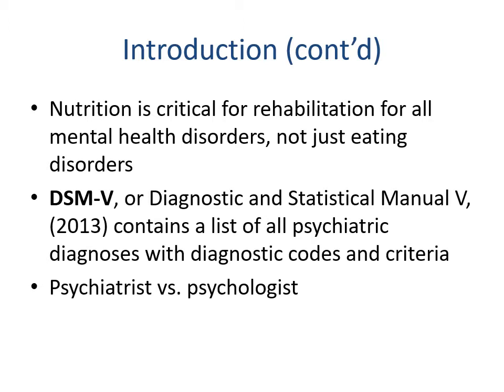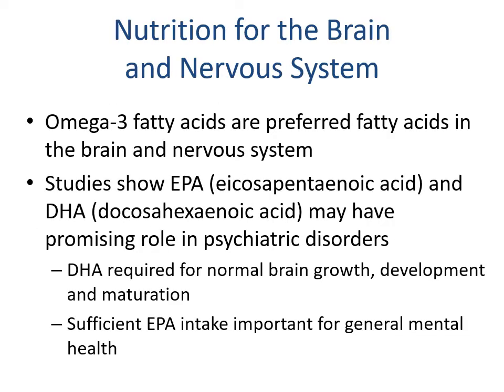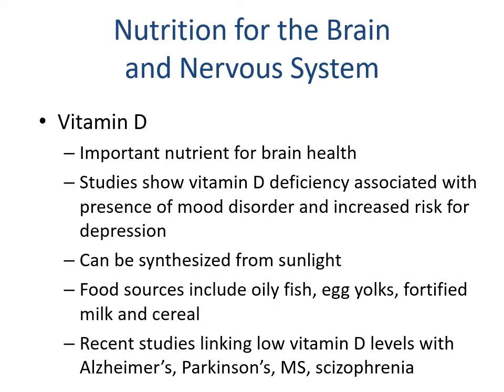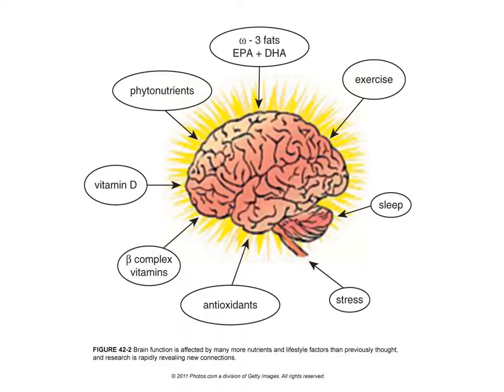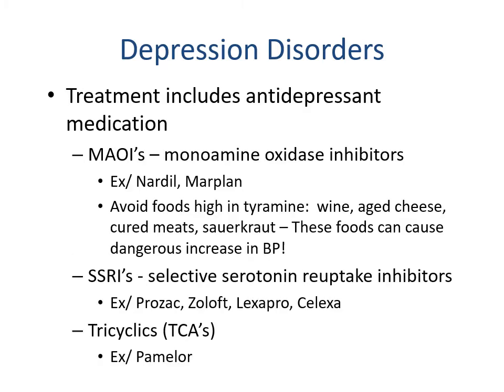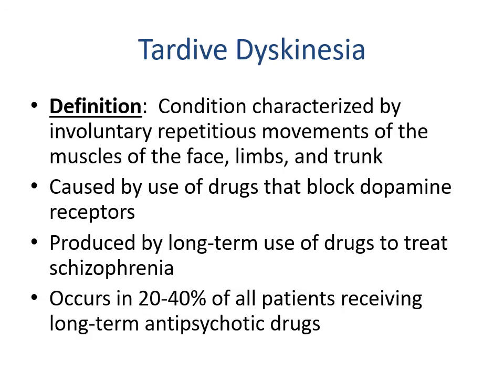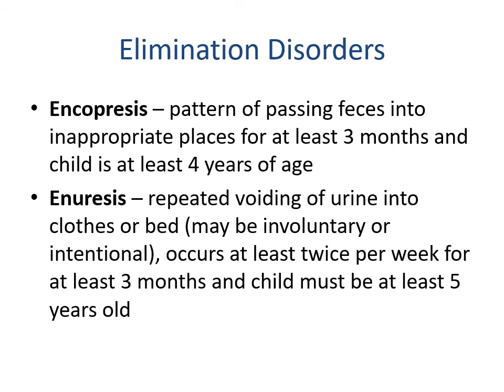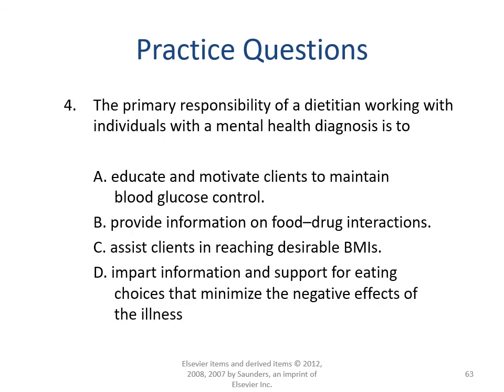CH 42 Psychiatric Disorders Narrated